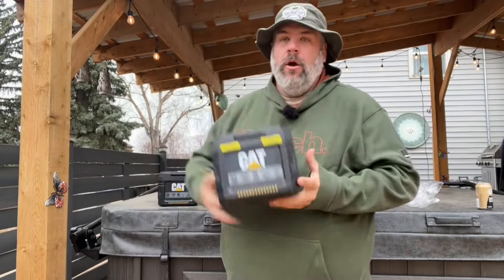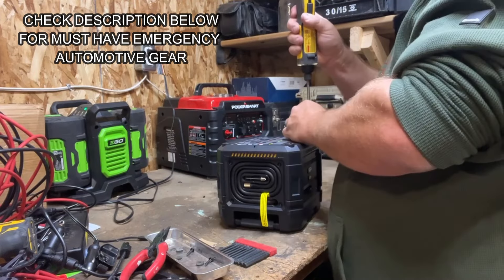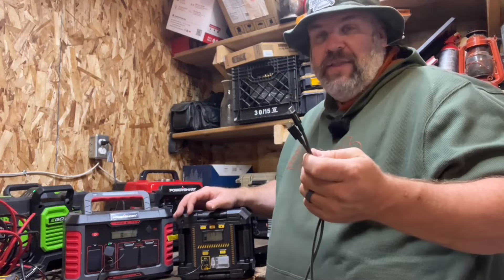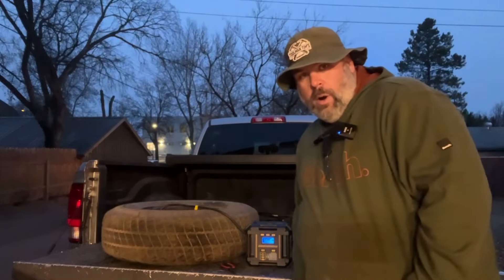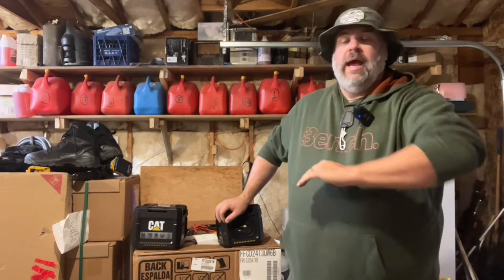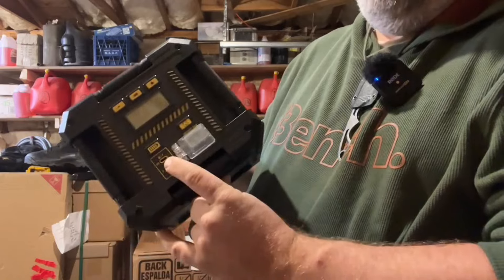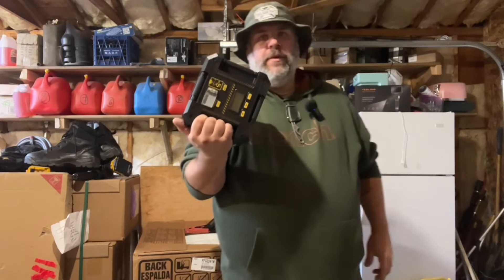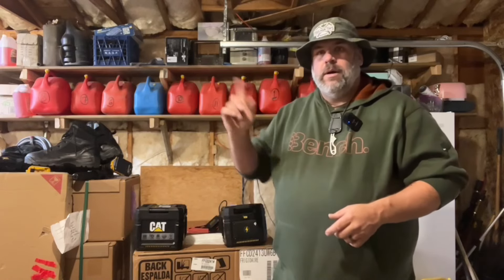CAT POWER CUBE REVIEW CAT 1750 LITHIUM - Costco PPSCL3 NEW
The all new CAT POWER CUBE In this review we will take a look at the changes cat made by including a lithium battery in this all new power cube and is the Cat Power Cube  from Costco Actually worth it?

TOP FIVE AUTOMOTIVE GEAR

25’ BOOSTER CABLE HEAVY DUTY

LITHIUM ION CAT BRAND BOOSTER

ASTROAI INFLATOR

DELUXE TIRE PLUG KIT

SEAT BACK ORGRANIZER

102 Central Ave Ste 10699
Sweet Grass, MT
59484

‘Toolman Tim’
Provost, Alberta
T0B3S0
Canada